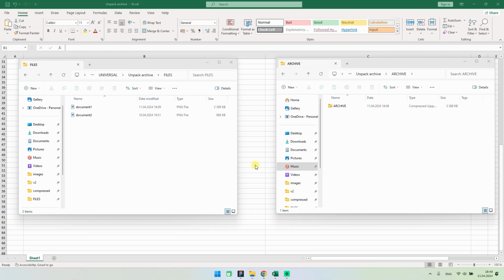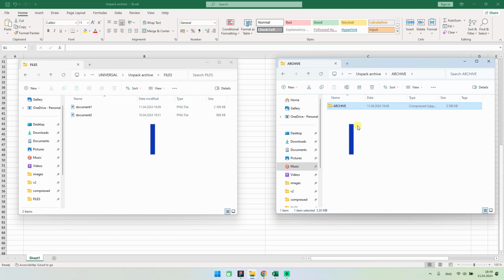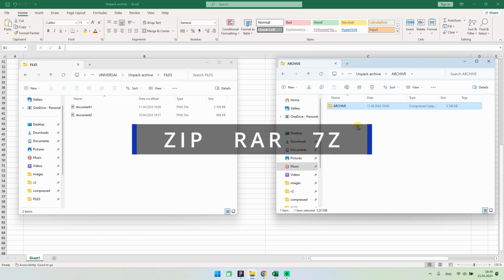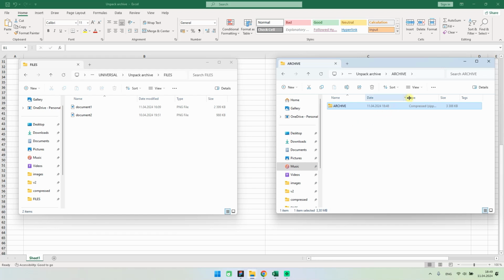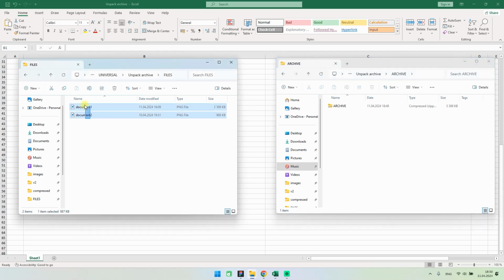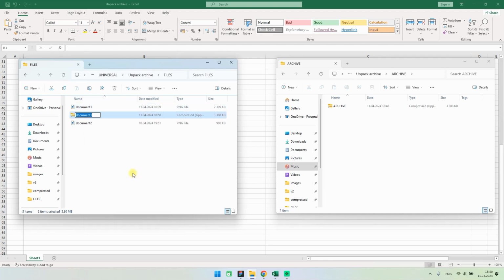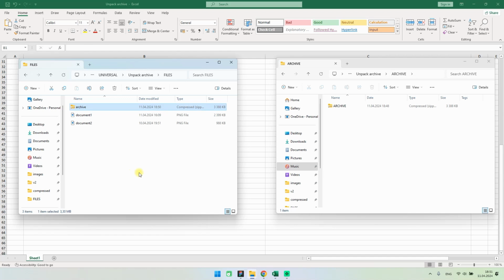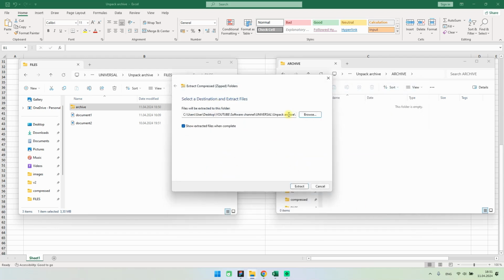Unzipping Files in Windows: Quick and Easy Guide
In this tutorial, you’ll learn how to unzip files and folders on Windows 11 using built-in tools. Whether you’re a beginner or just need a refresher, we’ll guide you step-by-step through the process. Unzipping files is essential for managing your downloads, organizing data, and accessing content within zip archives.